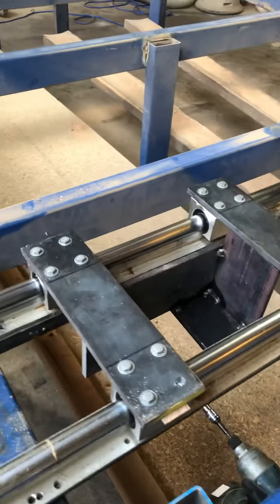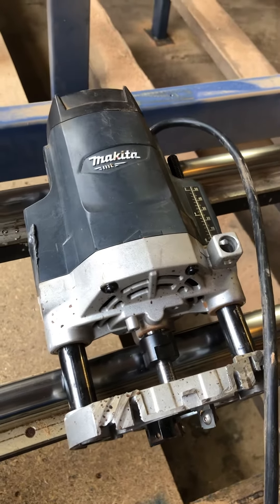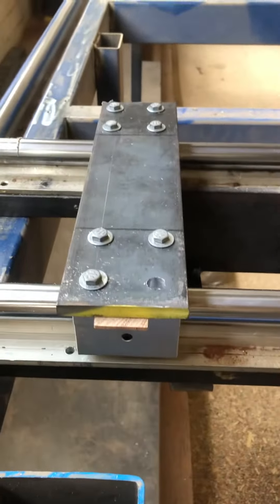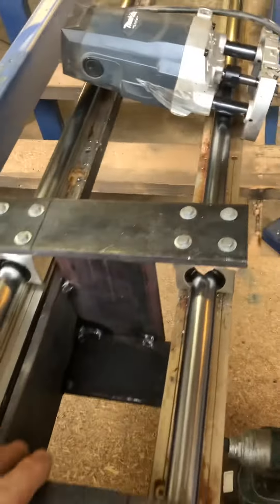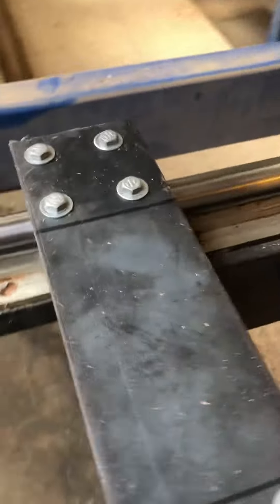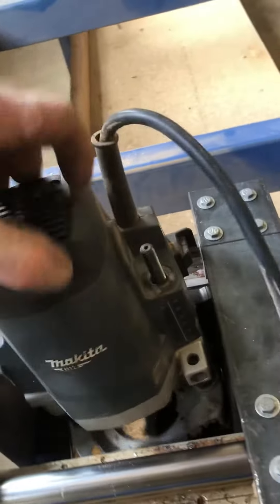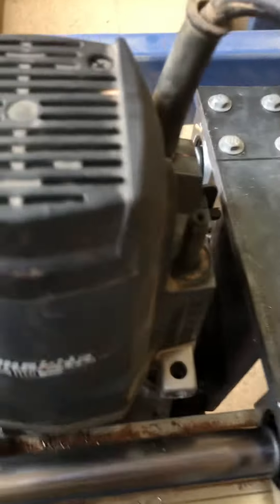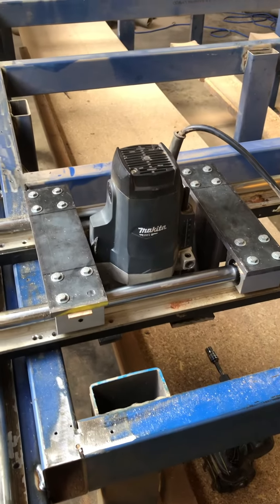Part 5 The cradle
The most important bit
Needs to fit the router well and be free running on the rails